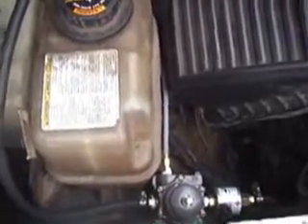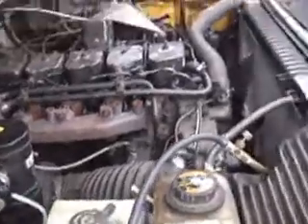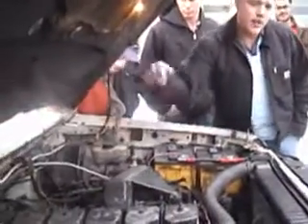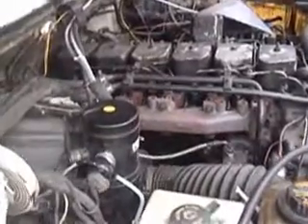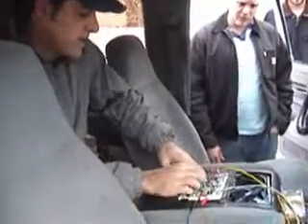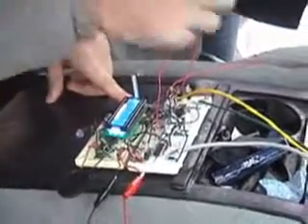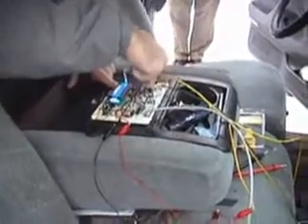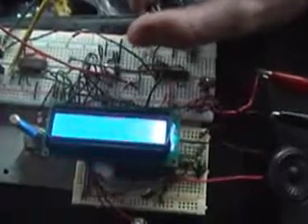11. Vận chuyển khí hóa lỏng